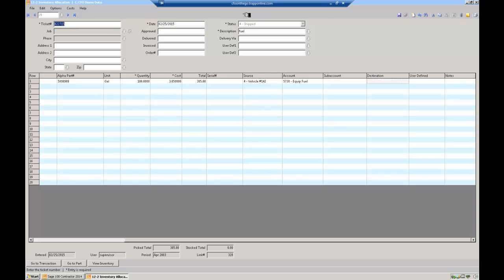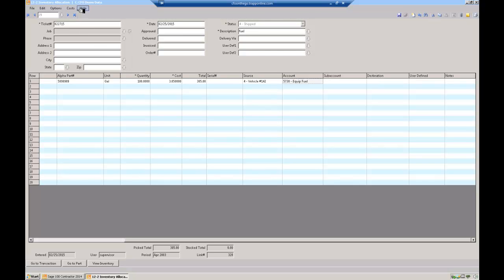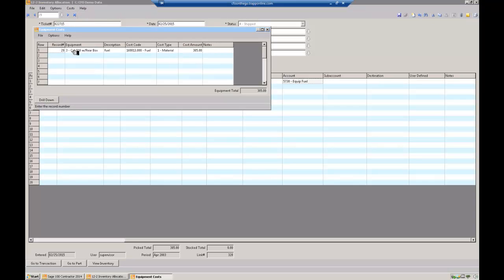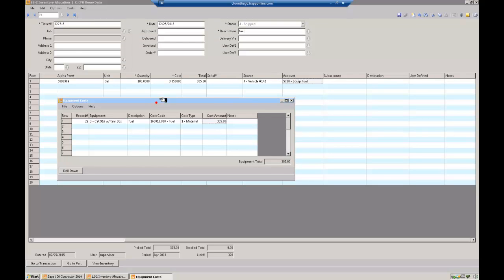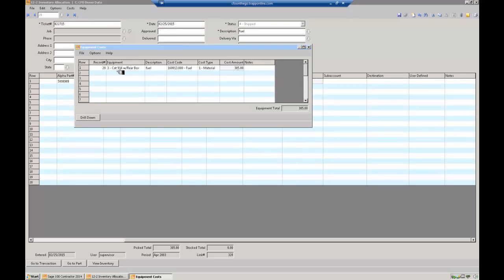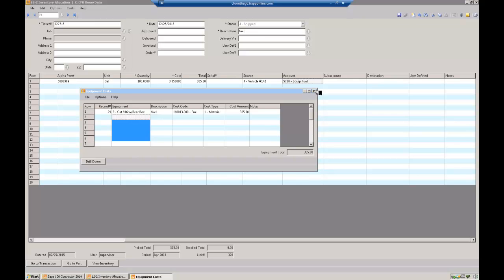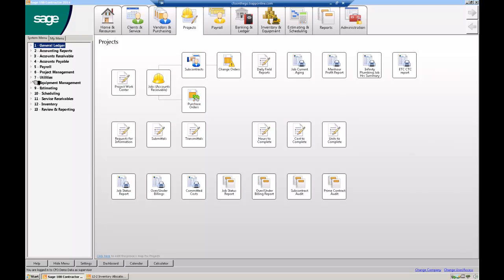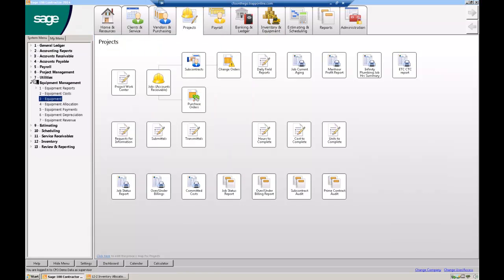Allocating Fuel to equipment in Sage 100